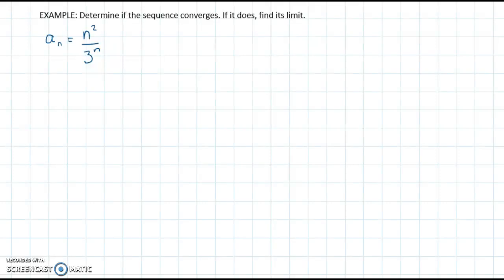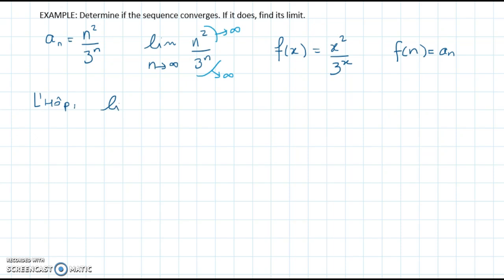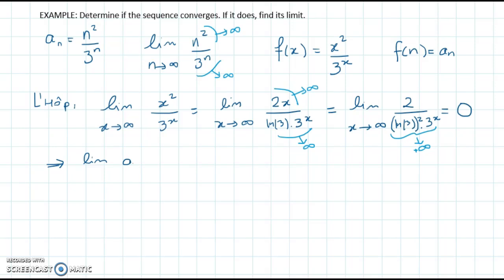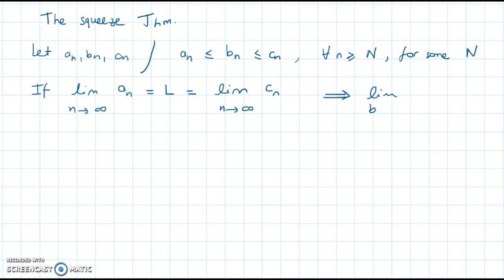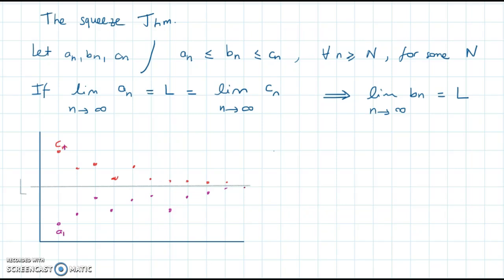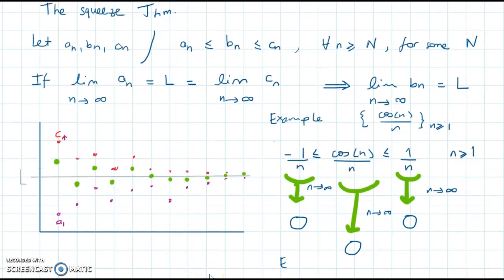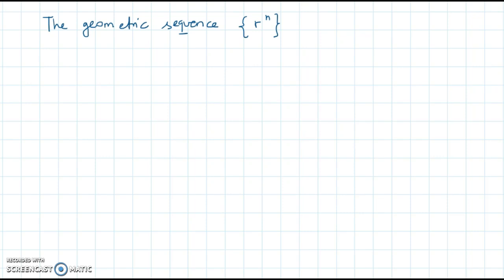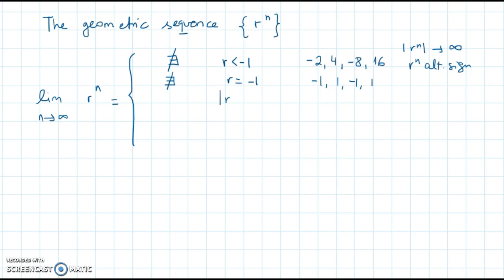2i Math HL / Optional Calculus / Sequences, Part II